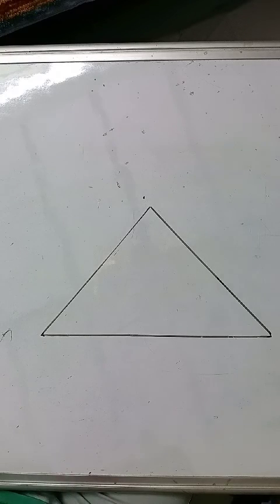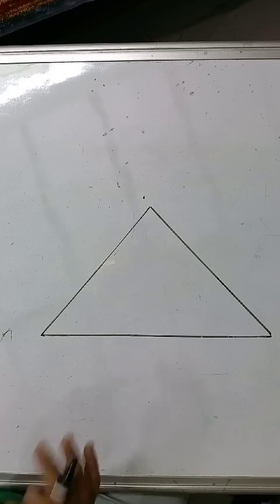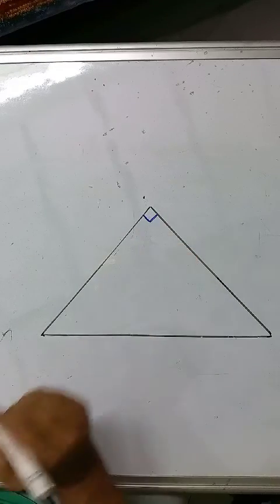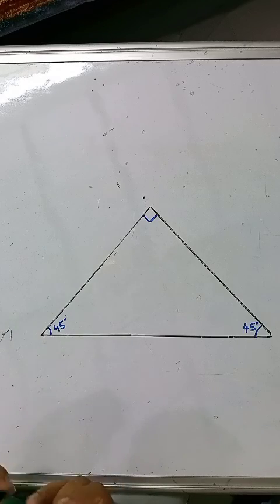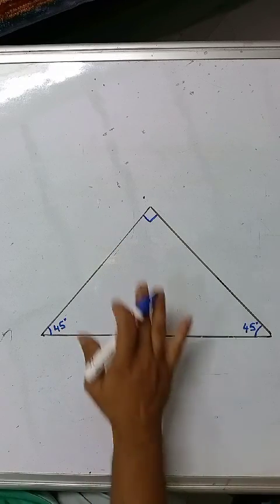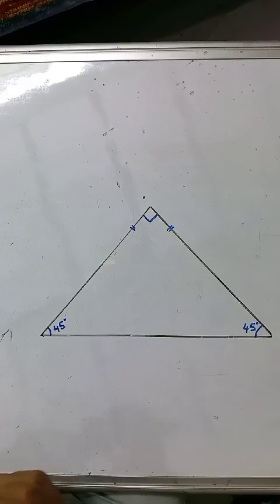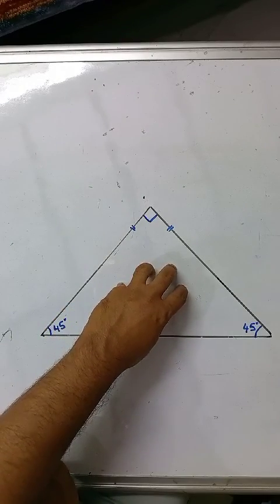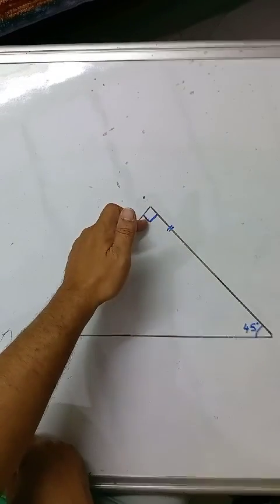An isosceles right angled prism creating an inverted image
Total internal reflection and a right angle isosceles prism